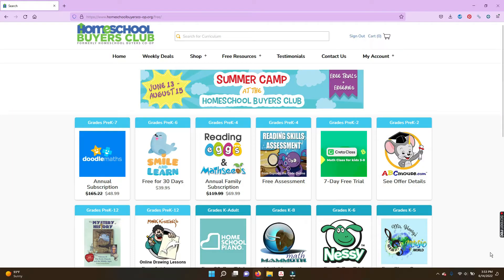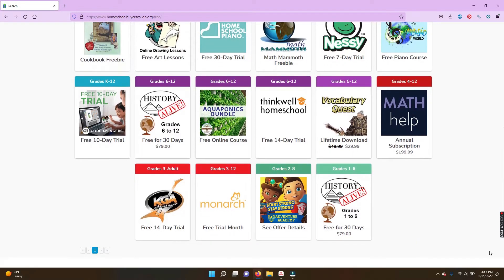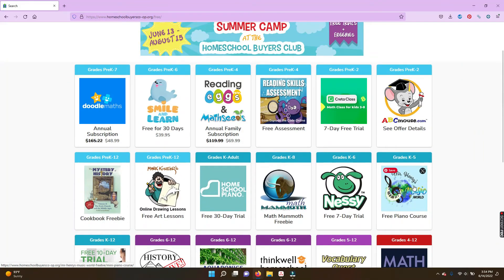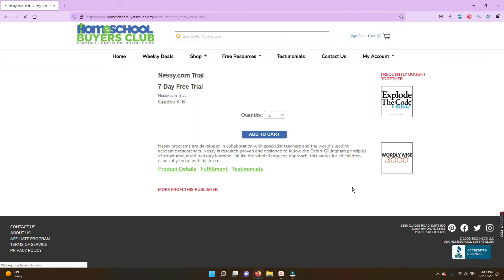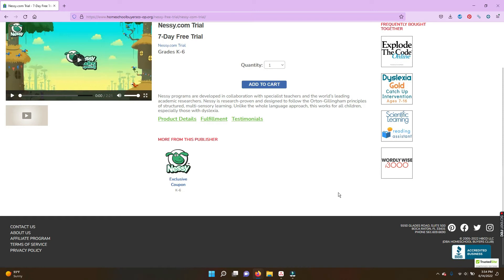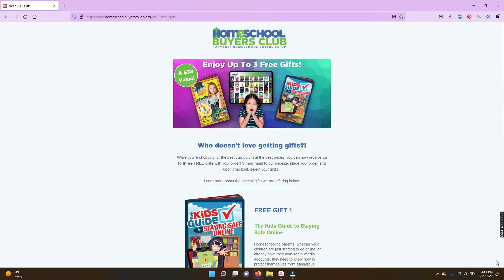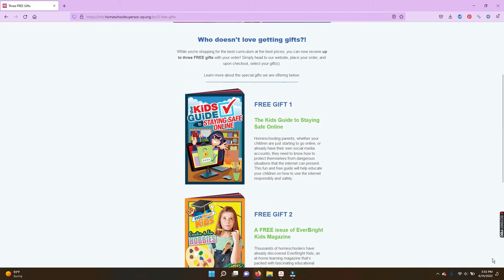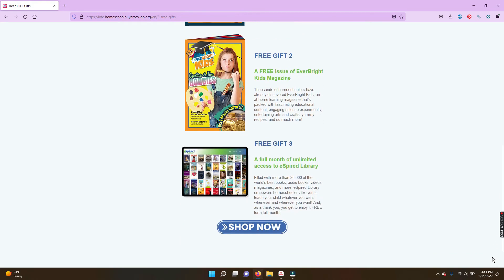Free Summer Homeschool Curriculum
Are you looking for a free homeschool curriculum to try with your kids this summer? Make learning fun with these 19 free curriculum trials, available all summer from the Homeschool Buyers Club! This is also a great way to explore different options and find the perfect curriculum for your kids to use next fall.

Explore a new curriculum for the new school year and beyond:

    Monarch
    Smile and Learn

One thing that is always on my summer bucket list is to explore new curriculum options and choose the resources that we will use for the next school year. I love that Homeschool Buyers Club gives us free trials of so many different curriculum options.

This is a great way to try a lot of different options and decide what will work best for my family!

Discover Music and Art:

    HomeSchoolPiano Trial
    Kids Guitar Academy Trial
    Mr. Henry’s Music World Freebie
    Mark Kistler Art Lessons

Practice Reading and Language Skills:

    Reading Skills Assessment Ongoing
    Reading Eggs
    Vocabulary Quest

Experiment with STEM:

    Brilliant.org
    Creta Class 7 Day Trial
    Math Mammoth PDFs
    Doodlemaths
    Dynamic Earth Learning (Aquaponics Course)

Experience History:

    History Alive Grades 6-12
    History Alive Grades 1-6

Free Gifts

Every order from Homeschool Buyers Club this summer comes with 3 bonus gifts. All you need to do is place your order, and then select your free gifts at checkout.
- The Kids Guide to Staying Safe Online
- A Free Issue of EverBright Kids Magazine
- One Month Access to eSpired Library

Timestamps:
0:00 Introduction
0:22 Homeschool Buyers Club
0:51 Free Summer Homeschool Curriculum from Homeschool Buyers Club
1:24 Free Curriculum for Music and Art
1:54 Free Curriculum for Reading
2:26 Free Curriculum for STEM Subjects
2:53 3 Bonus Gifts from Homeschool Buyers Club
3:28 Join the Homeschool Buyers Club Today